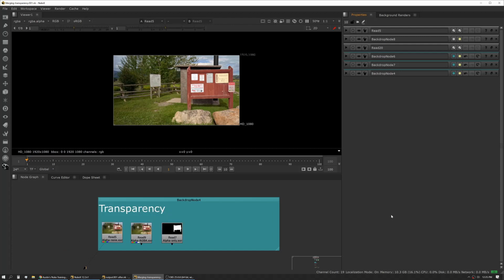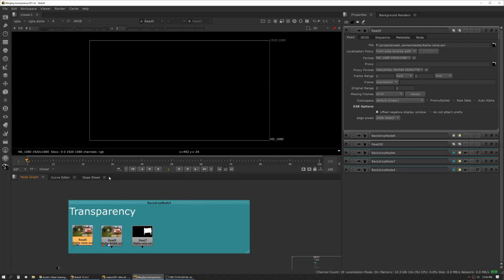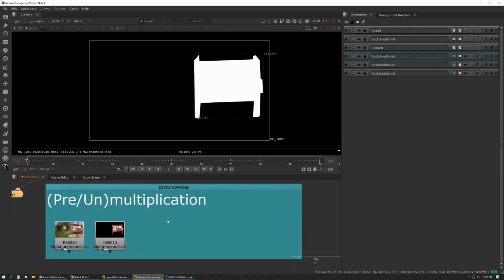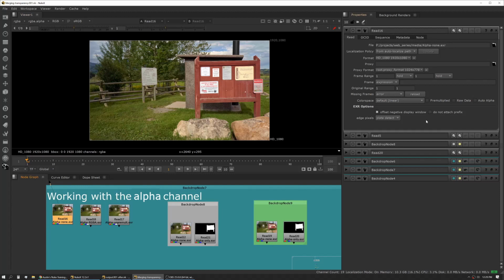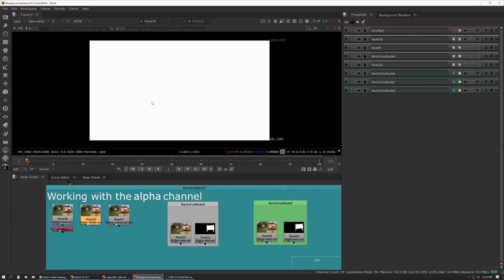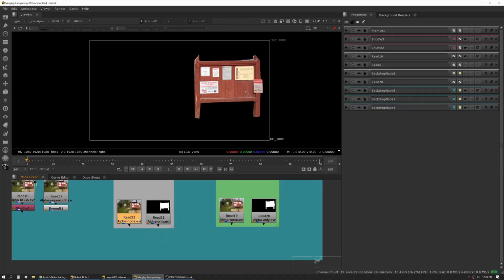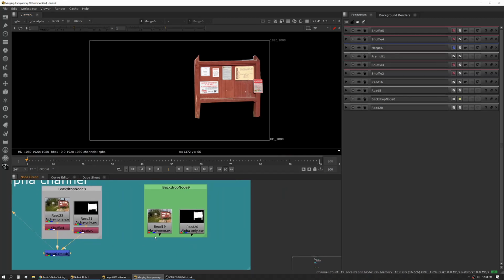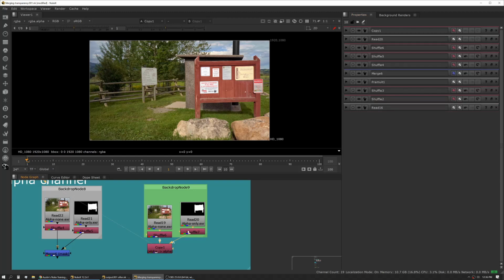Merging - 1. Transparency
Lesson 4 of Practical Compositing in Nuke takes a deep dive into using merge operations and the math behind them.